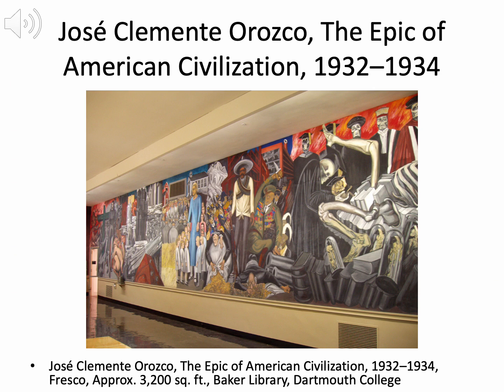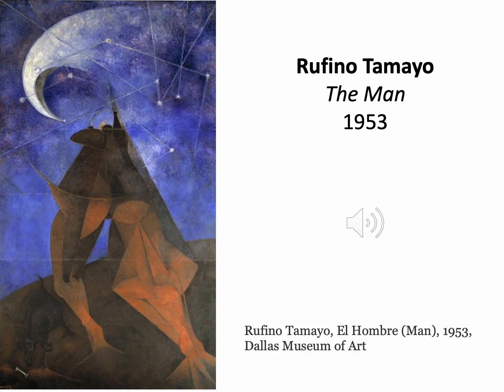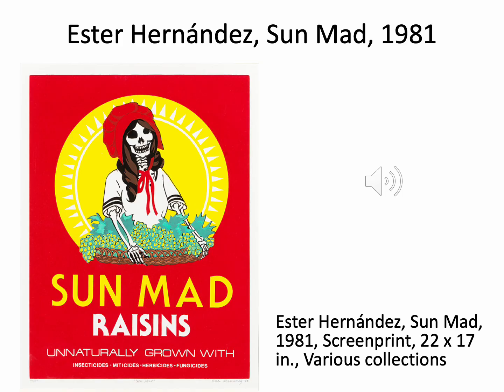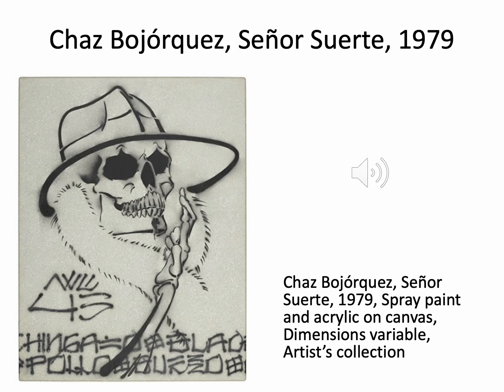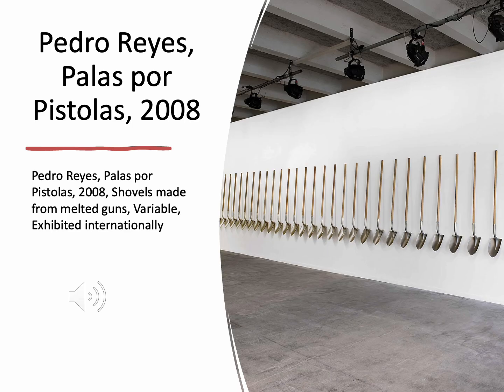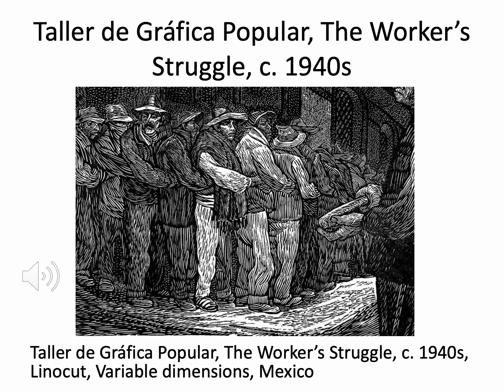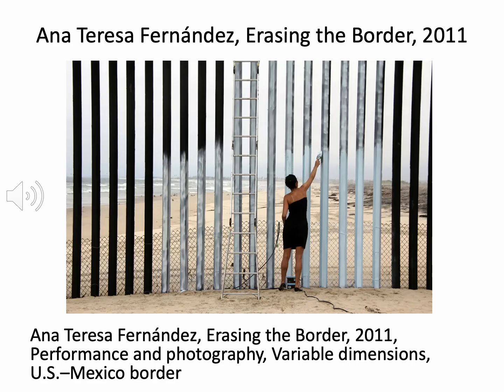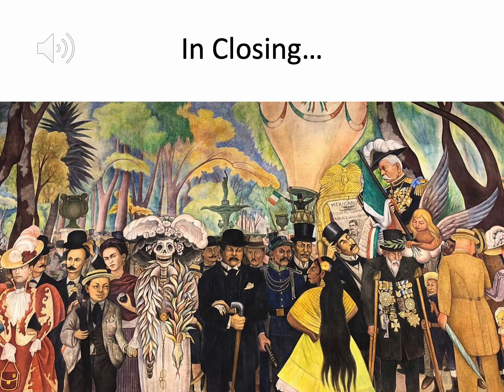Week 4 Mexican Muralism COMPLETE